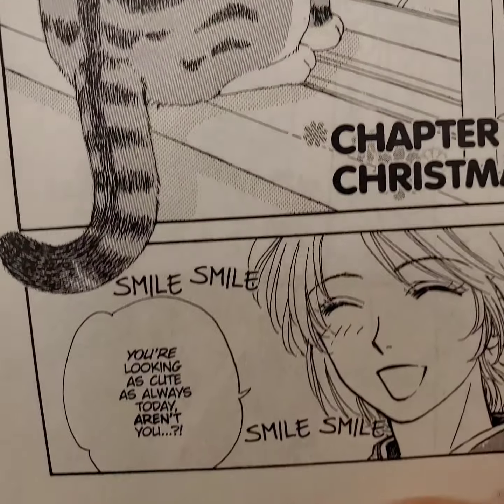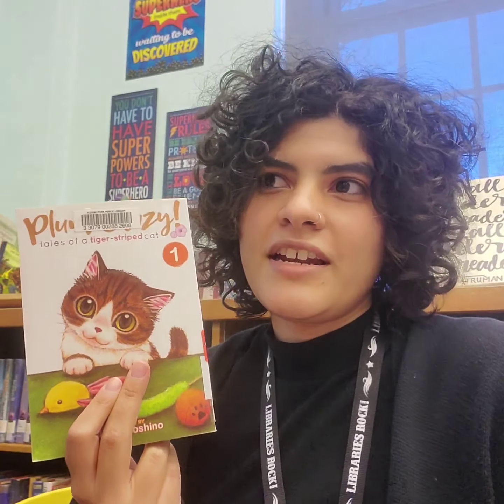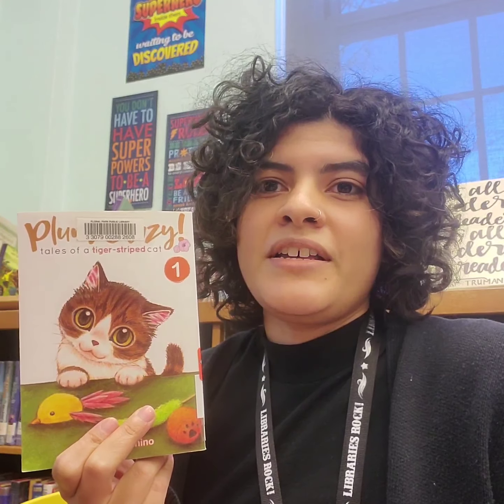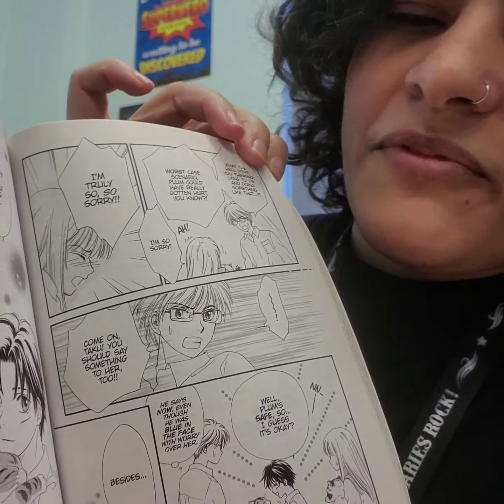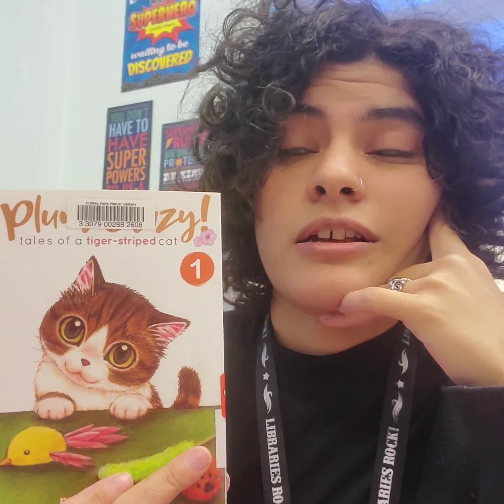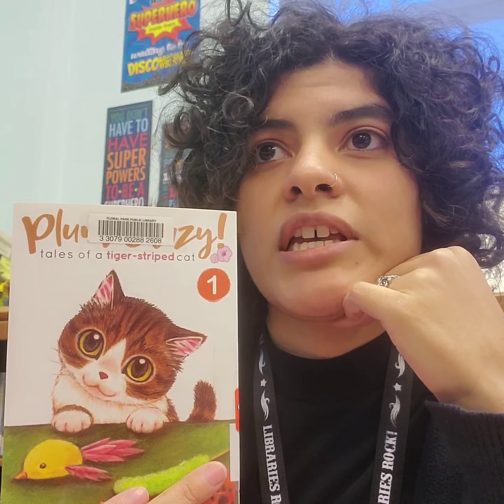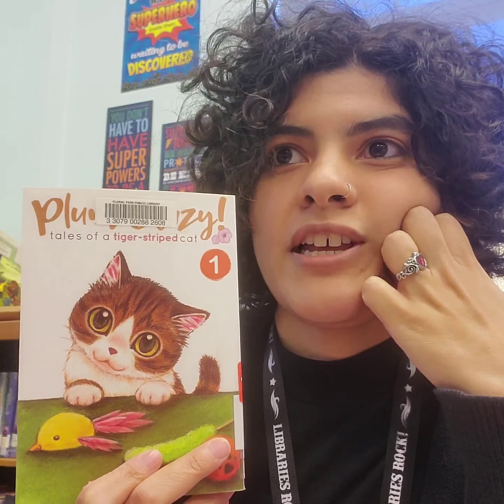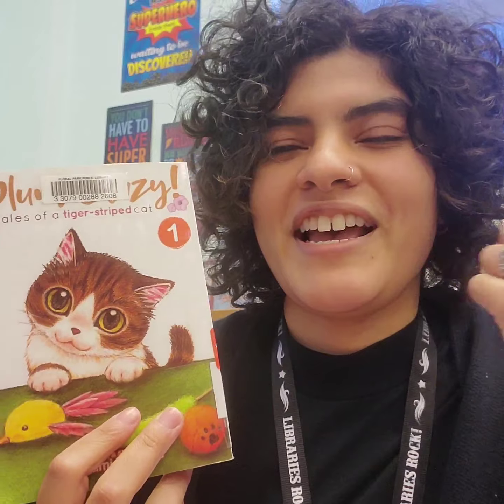Plum Crazy - Thought Bubble # 3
A book talk about volume 1 of "Plum Crazy" by Hoshino Natsumi. This cute manga series is a about cat named Plum and her hectic life with her owners.